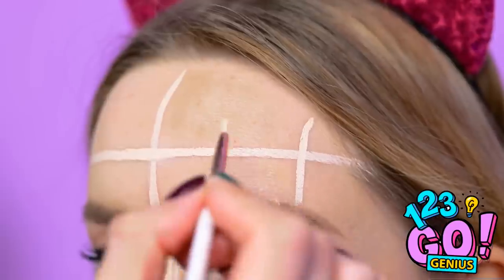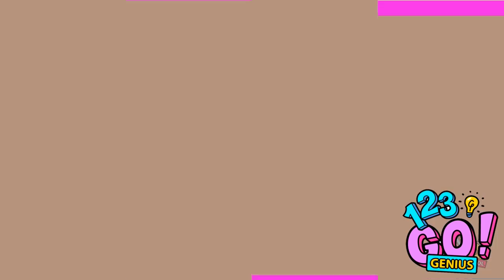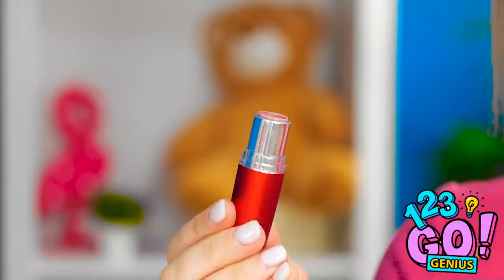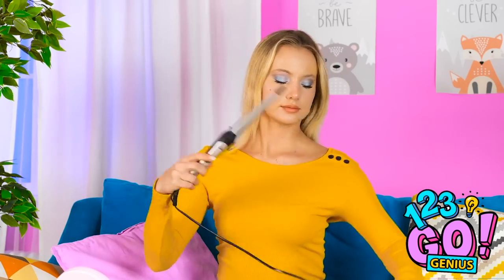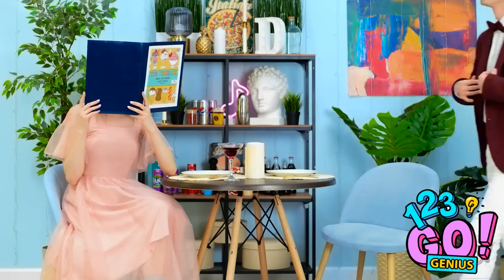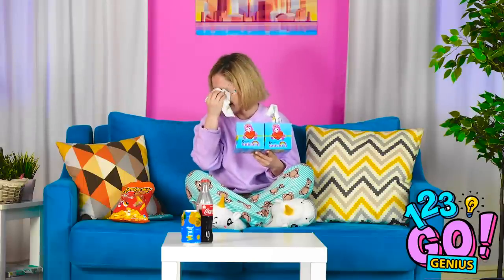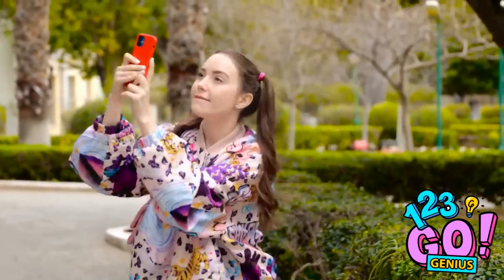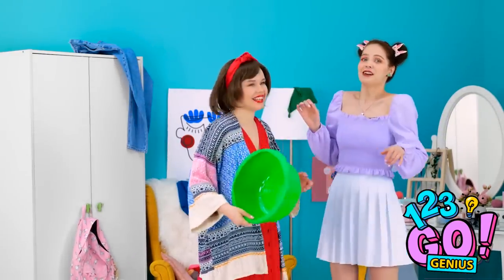VIRAL BEAUTY HACKS TO BE POPULAR || How To Sneak Makeup And Cool Photo Tricks by 123 GO! Genius